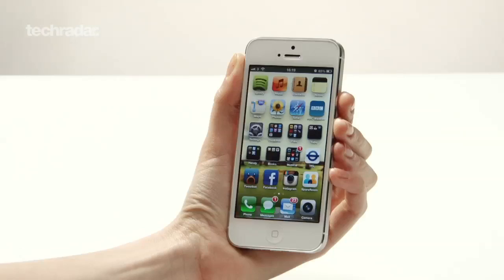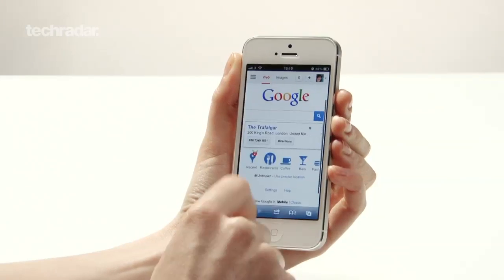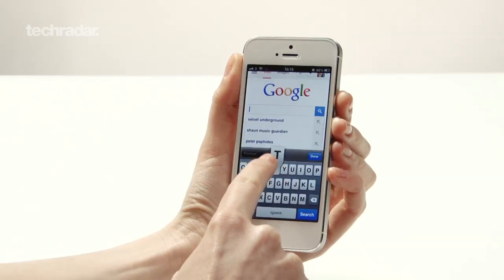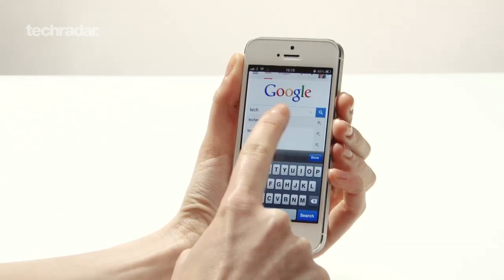iPhone 5 vs iPhone 6: How will they be different?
The iPhone 6 is due later this year and we can't wait to see what Apple has been cooking up. But will we see a significant step up from the iPhone 5, or will we something more incremental? We asked the TechRadar team for their opinion on how they think the iPhone 6 will be different from its predecessor.